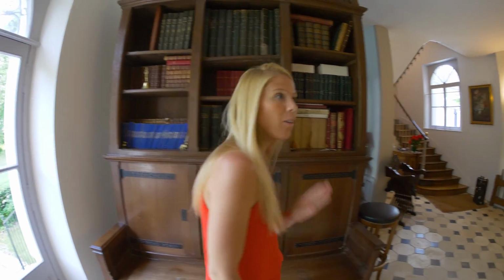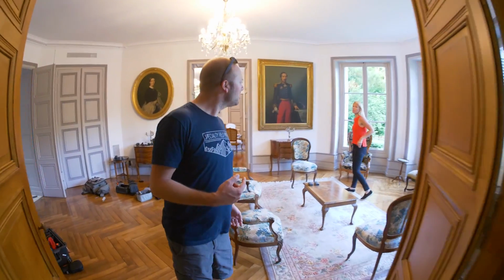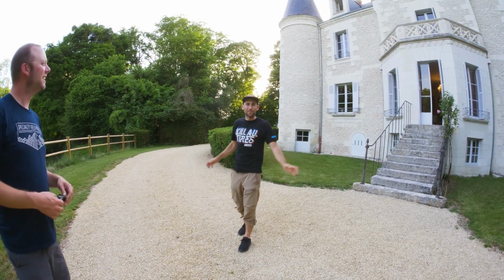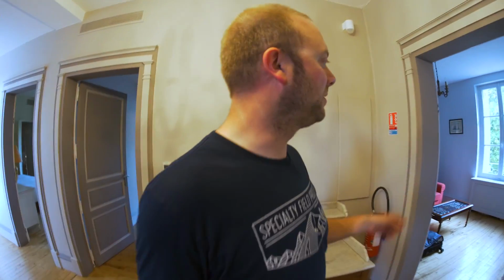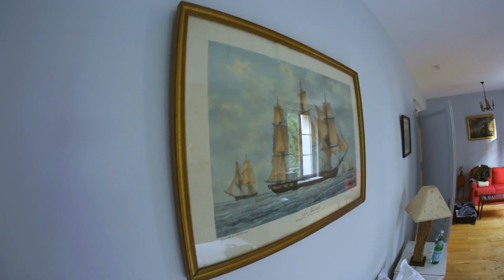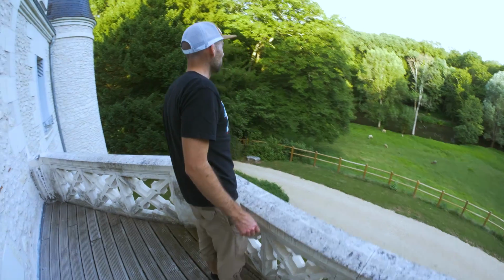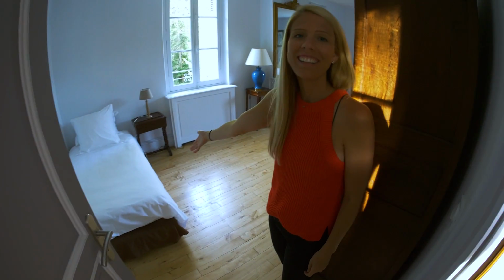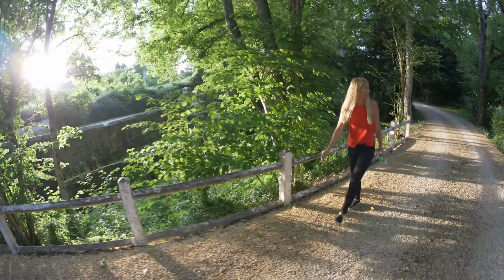VLOG #5 - Frances Castles and supercar videos in France. Another production house tour.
Second episode of using amazing private houses for video production, and saving heaps of money doing so. Senior producer Frances got us this great chateau for the 24 Hours of LeMans. We were on location to shoot the new Ford GT with Ken Block during, and around the event.